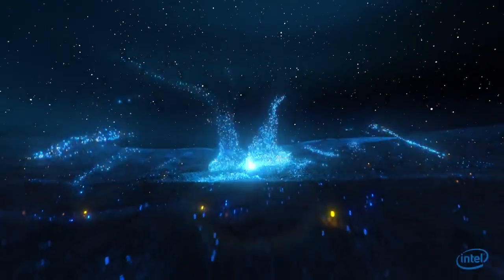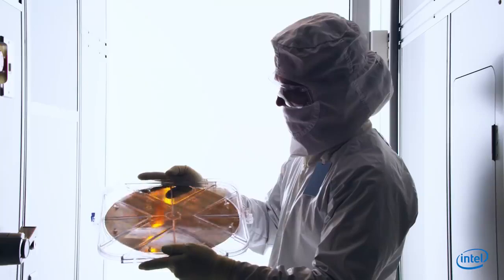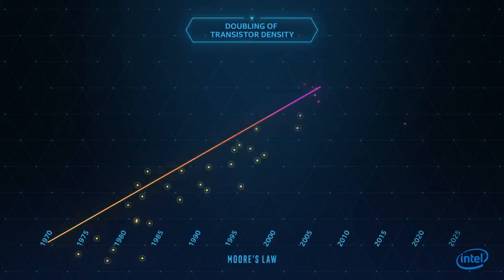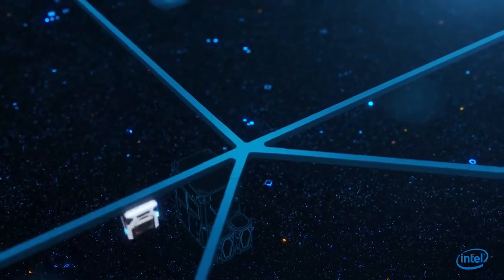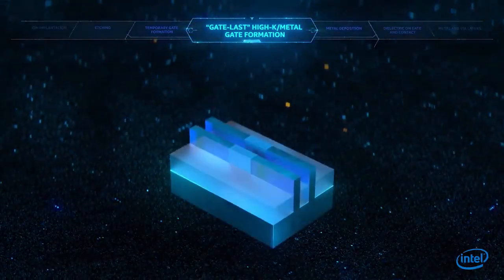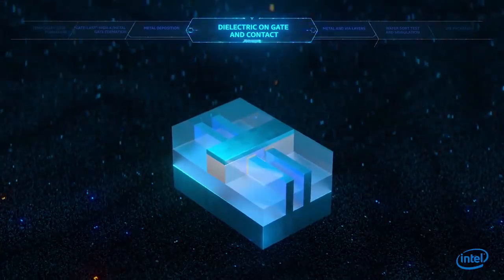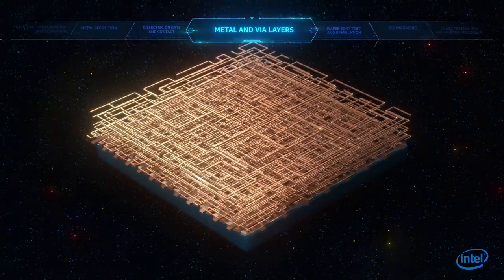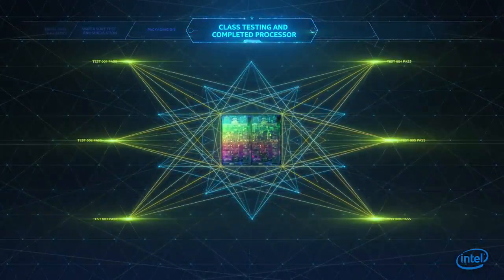silicon to high tech chips - intel manufacturing of processor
Manufacturing process of vital element of modern development and advancement in nearly all field. Intel processor manufacturing.